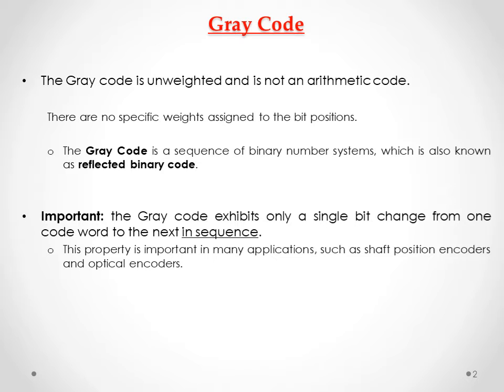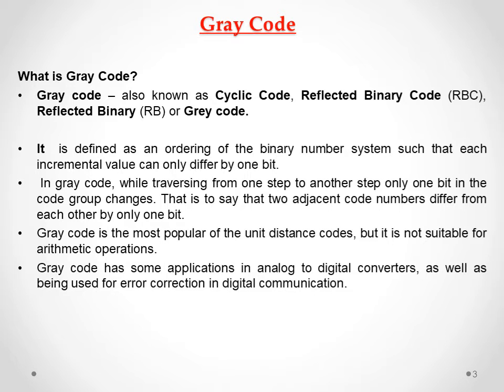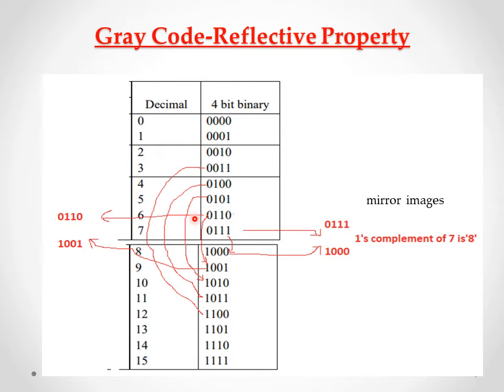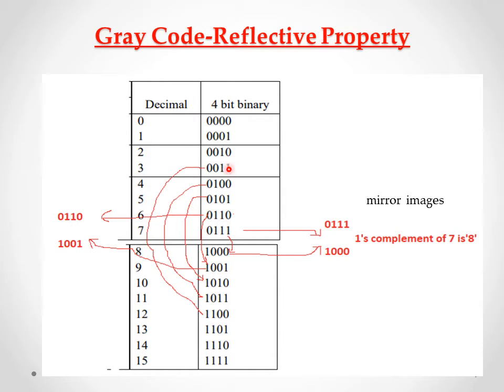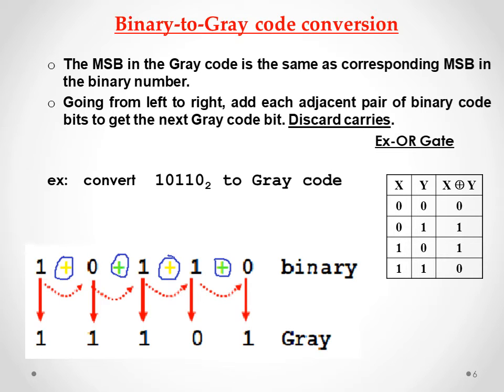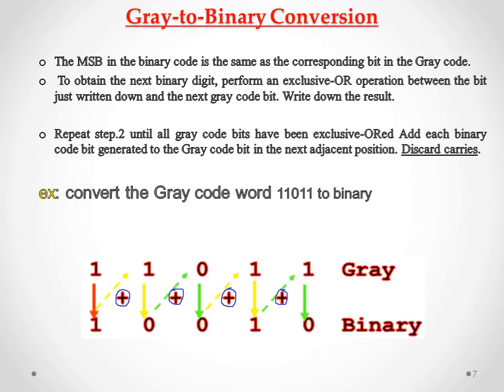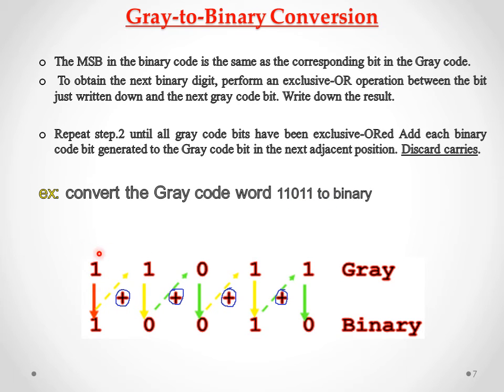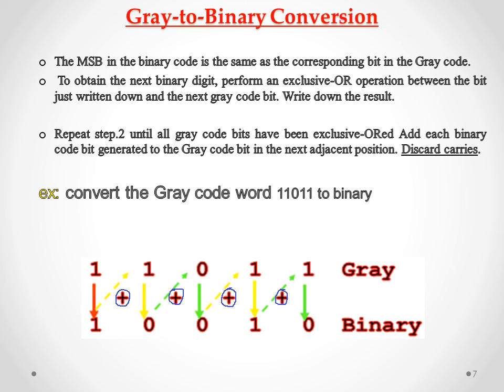Gray to Binary Code Conversion & Binary to Gray Code Conversion-Digital Design-34